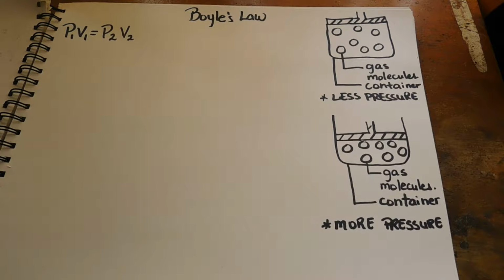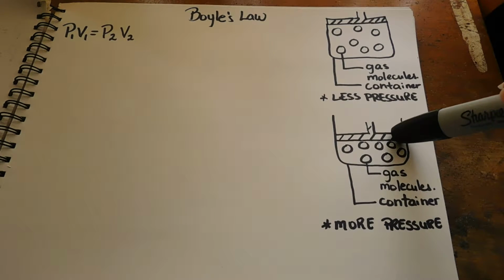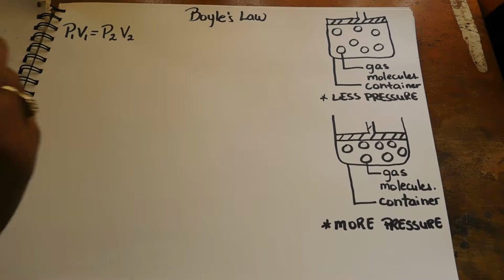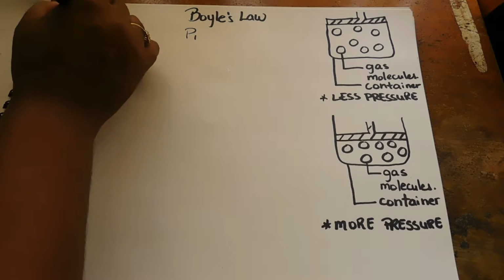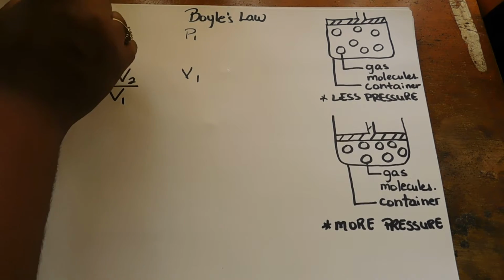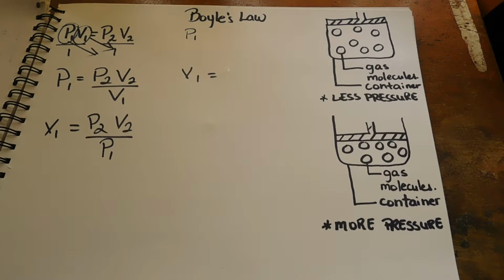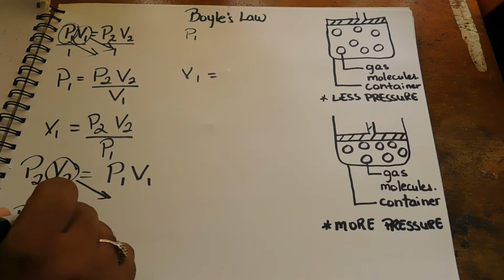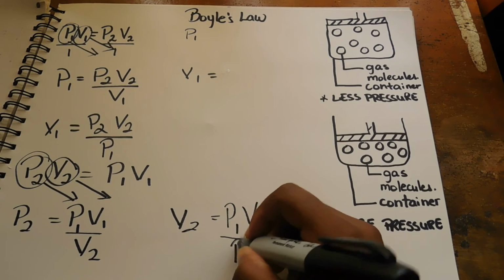22 Transposition of Boyle's Law